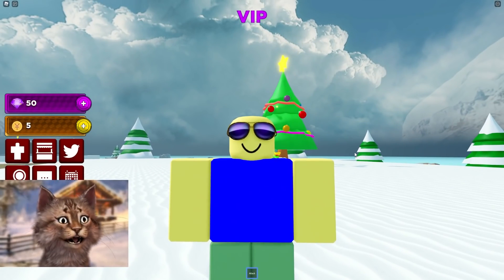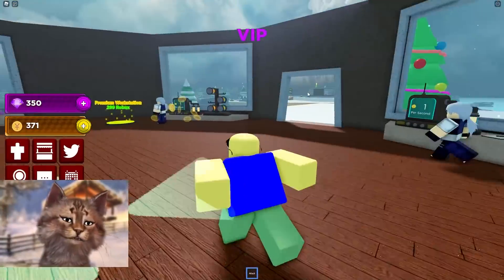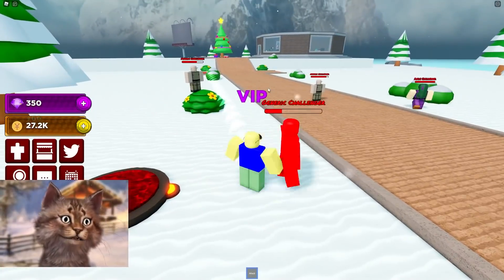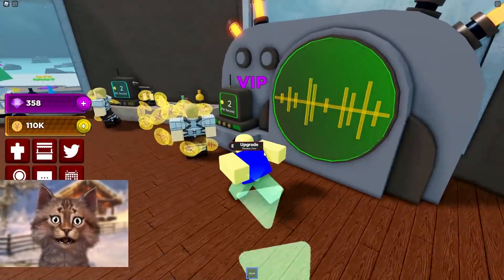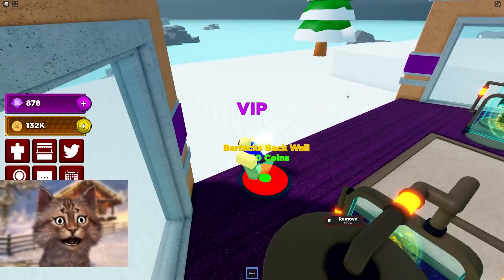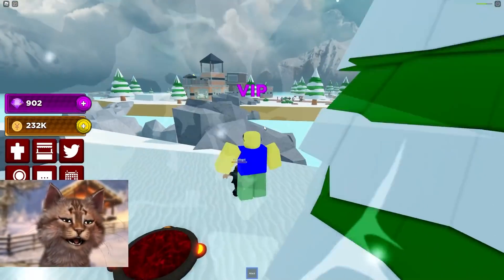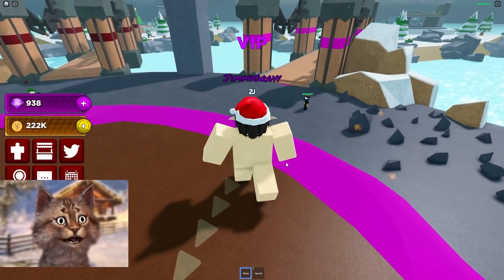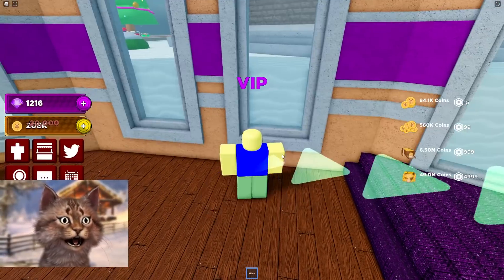Noob VS Roblox Anime Clone Tycoon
Gravycatman